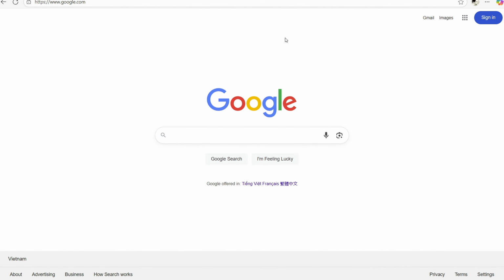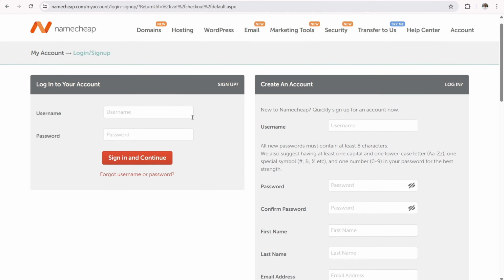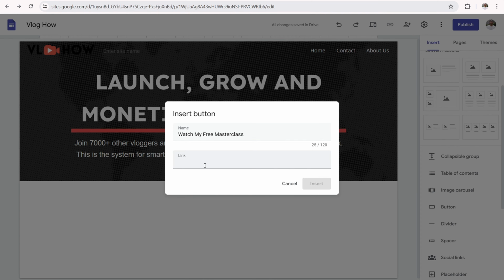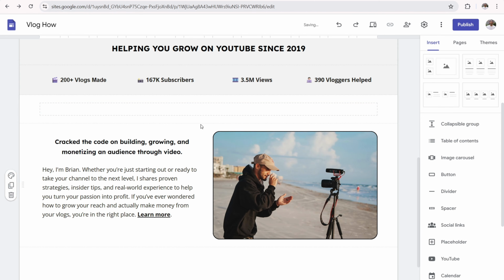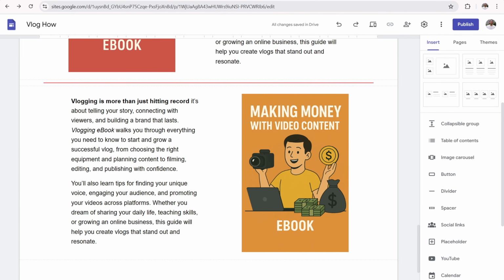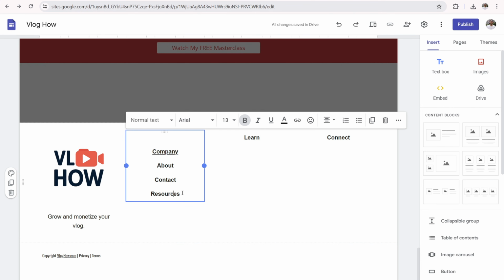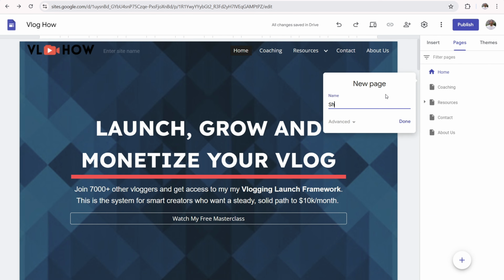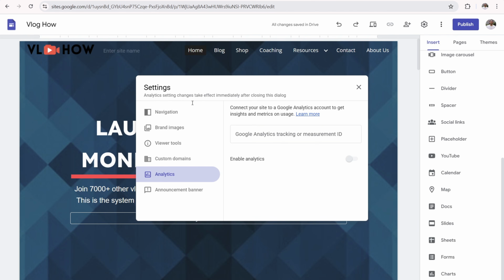Complete Google Sites Tutorial - Create a High Converting Website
Learn how to create a professional, beautiful, high converting website with Google Sites for FREE.

Google Sites is an unstructured website builder that allows you to create any type of website you want. Using the embed feature you can also add on ecommerce functionality with ease. In this tutorial I cover everything a beginner needs to know and understand in order to build a proper small business website, personal brand and ecommerce site with ease.

RESOURCES

Get your custom domain at Namecheap. Low registration rates, low renewal rates and an easy to use dashboard

TIME

00:00 Start
00:53 Google account
02:11 Website builder overview
10:26 Custom domain
16:28 Logo and favicon
20:53 Offer section
26:59 Social proof element
31:10 Welcome message
36:32 Visual menu
39:59 Coaching offer
43:57 Product section
49:10 Add Testimonials
52:20 Make an FAQ
54:34 Final CTA
56:07 Footer design
1:02:01 Drop down menu
1:04:35 Deliver coaching
1:08:19 Sell physical products
1:12:45 Stripe digital downloads
1:16:33 How to blog
1:19:04 Contact page
1:21:07  Add analytics
1:22:09 Publish site
1:22:29 End

Overall Google Sites is very powerful and feature rich. For a totally free platform, you're able to build a beautiful and free website that can have ecommerce features built into it. The only cost you'll incur is purchasing your domain name. Otherwise, it's an excellent platform and I like that they don't put the ability to set a custom domain name for your Google Sites behind a paywall.